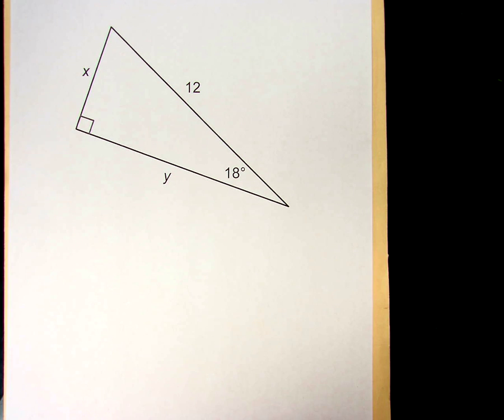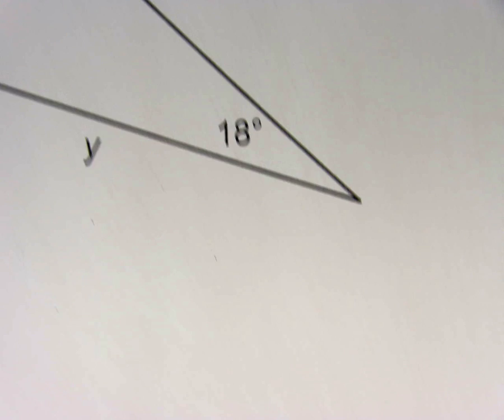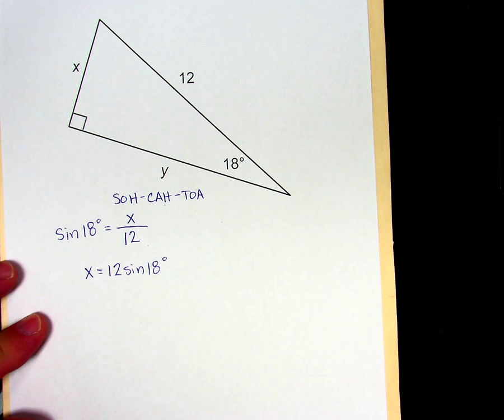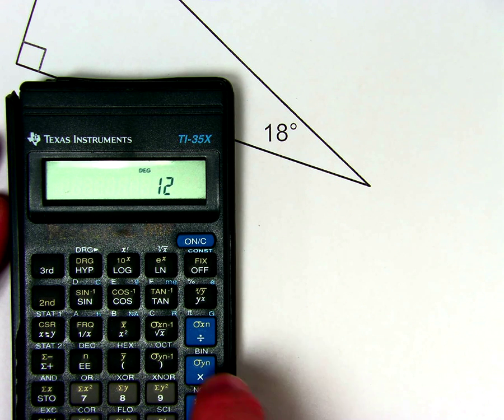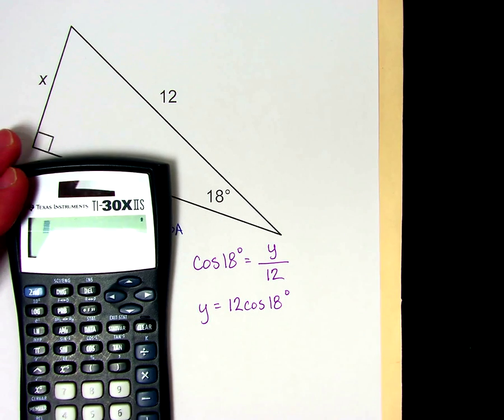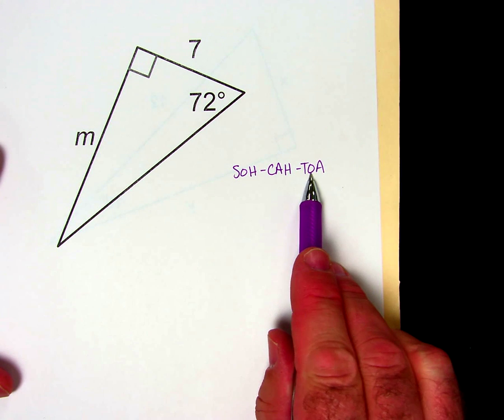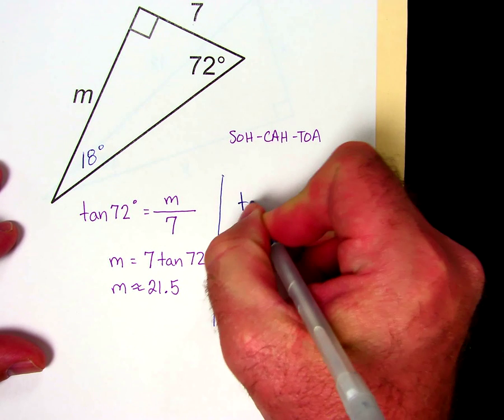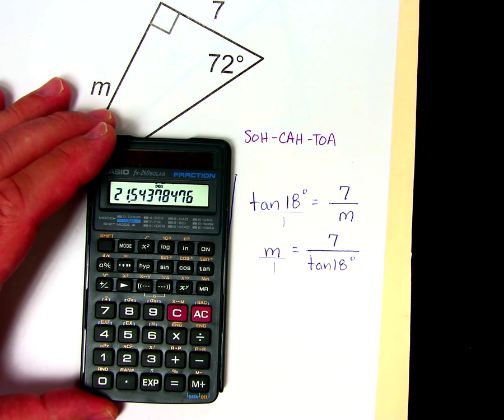8 4 Video Lesson #1